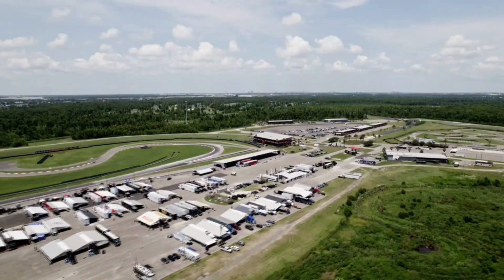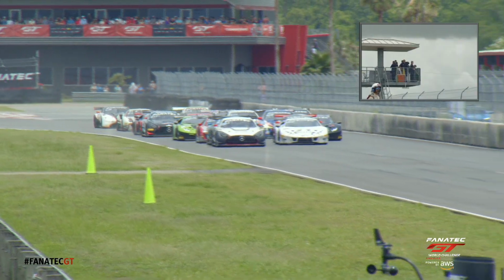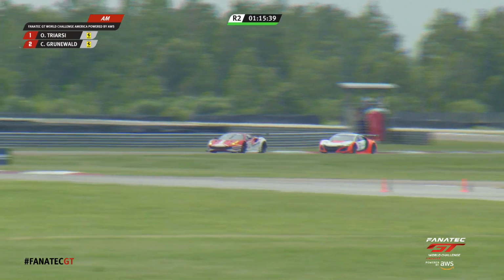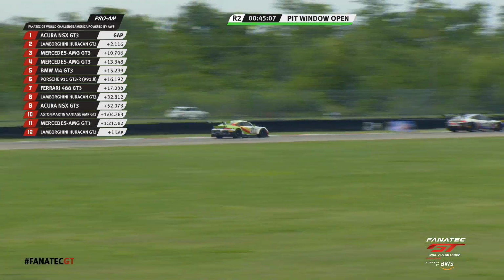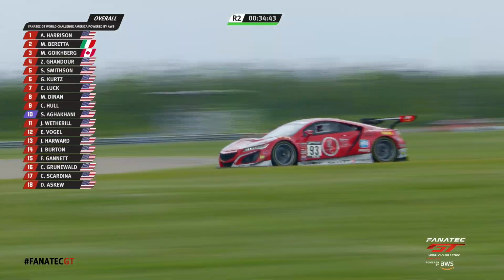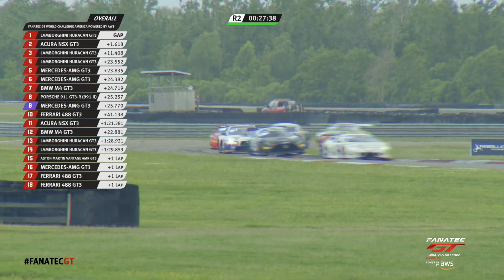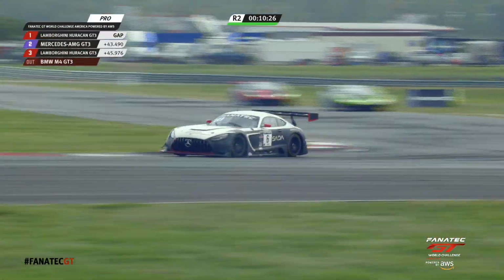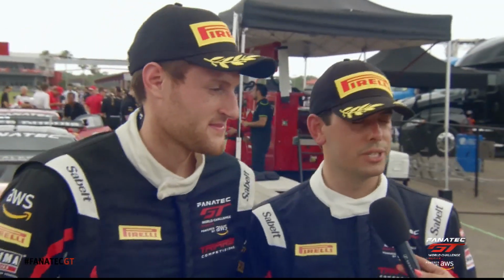Highlight Show | Nola Motorsports Park | Fanatec GT World Challenge America Powered by AWS 2022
Watch highlights from Rounds 3&4 of Fanatec GT America Powered by AWS, from Nola Motorsport Park.